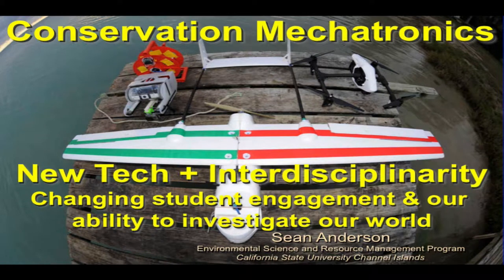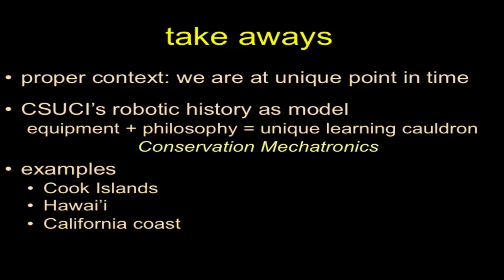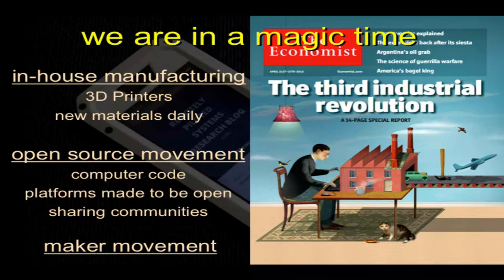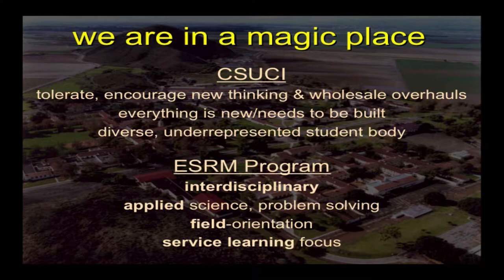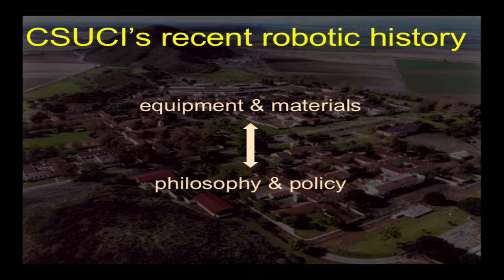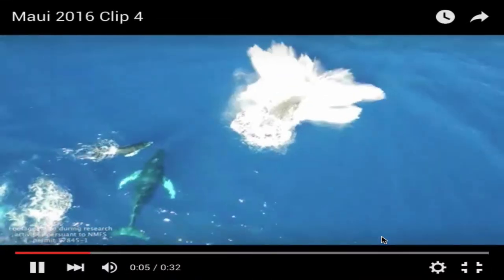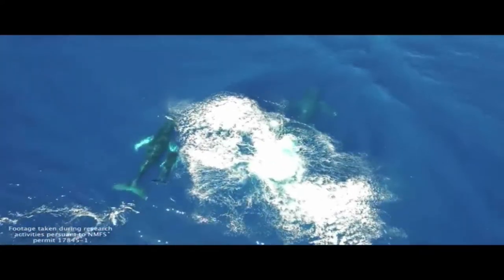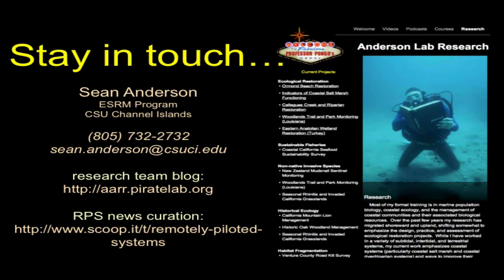Conservation Mechatronics at CSUCI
A literal and figurative sea change is all about us.  As our water world is facing unprecedented assaults from our burgeoning human population, a new panoply of tools is falling into our hands to help us better understand those changes.  These tools offer us an unprecedented opportunity to explore our oceans with a precision and scope heretofore restricted to only the most cutting edge research institutions.  Our Aerial and Aquatic Robotic Research Group at CSU Channel Islands has brought key capabilities to our on-going interdisciplinary coastal investigations.  Only in the last few years have we been able to take advantage of affordable, miniaturized electronics ushered in by the smart phone revolution.  Cheap, power sipping computer chips are melding with ever smaller, lighter batteries, 3D printing, and the open source movement to put the ability to explore our marine environment into nearly everyone’s hands.  Where half a million dollars used to buy you a so-so underwater Remotely Operated Vehicle, we can now build something quite similar or even more capable for $800.  CSU Channel Islands is fast becoming the go to location for such innovation.  We are training everyone from our undergrads to local middle schoolers to design, build, service, operate, and collect robust data with these tools.  We will discuss our efforts, ideas for how you might get going, some of the new insights we are gaining by having these new capabilities, and demo some of our platforms.